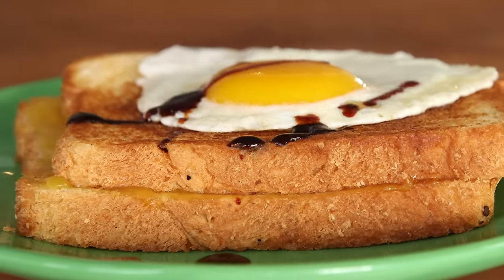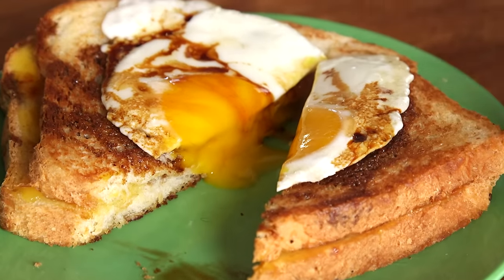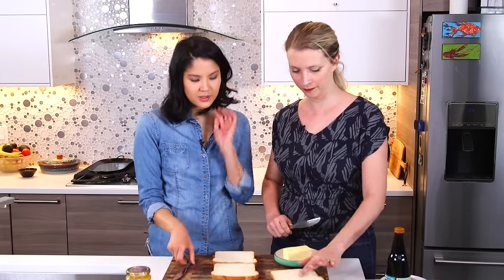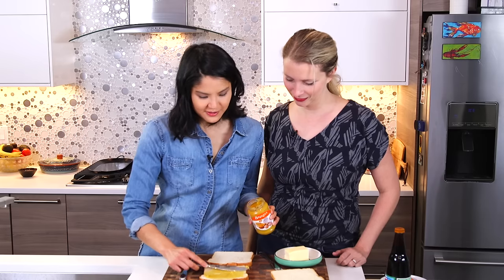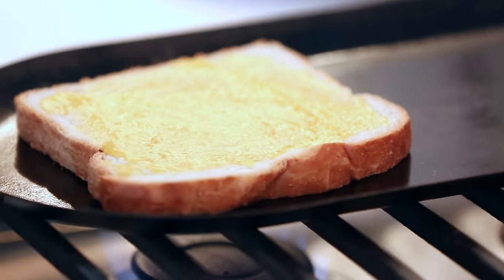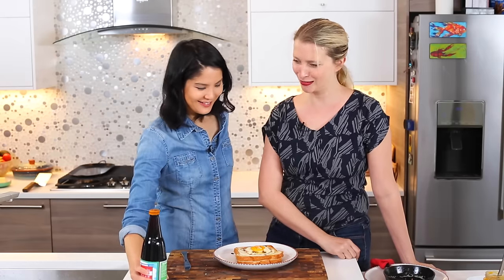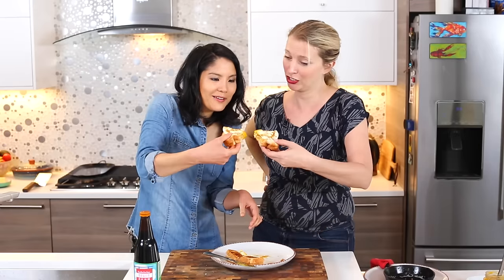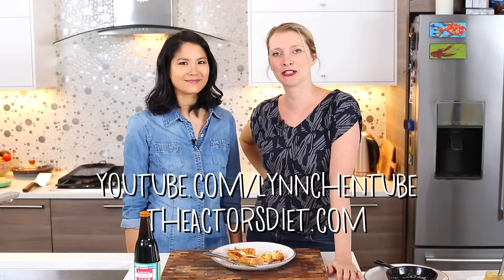How to Make Kaya Toast | Hilah Cooking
Learn how to make Kaya toast with Lynn Chen! (you might recognize her from the film Saving Face or from Law and Order: SVU) Full Kaya Toast recipe
I met Lynn Chen recently  and as it turns out, we have more than laughing really really loud in common. We also both love delicious food. (You can read about our lunch together here on her blog, TheActorsDiet). When I asked if she'd like to be a guest on my show, she was super excited about sharing her version of kaya toast, a Southeast Asian snack I'd never heard of. Fortunately for you and me and everyone around us, kaya toast is super easy to make at home as long as you have the kaya jam.